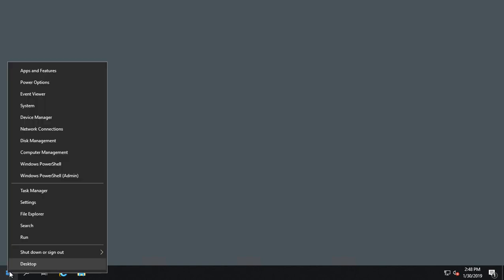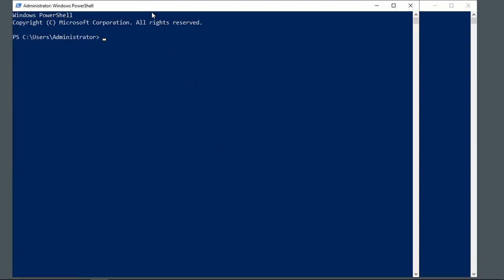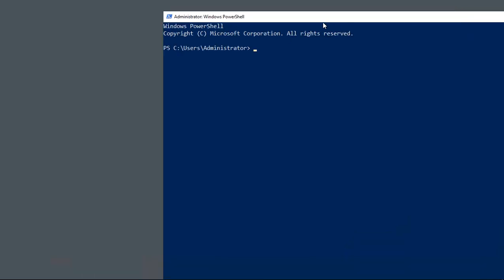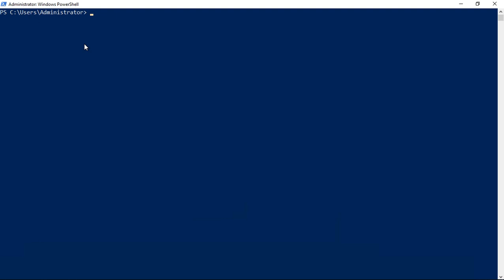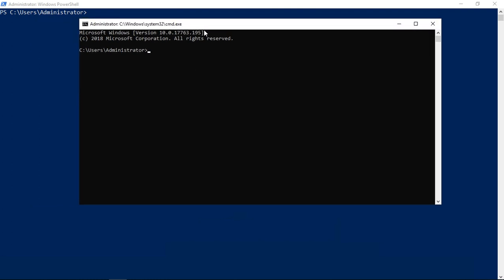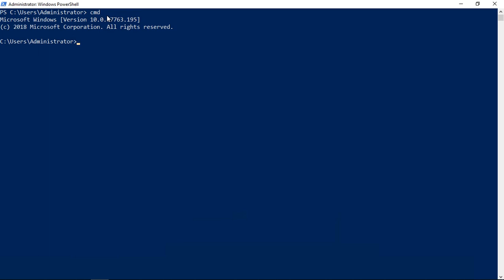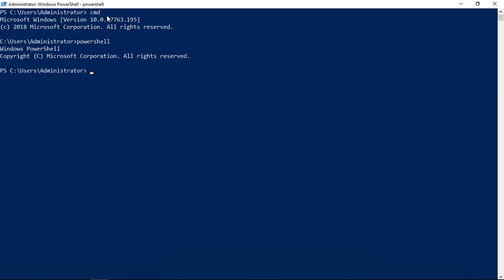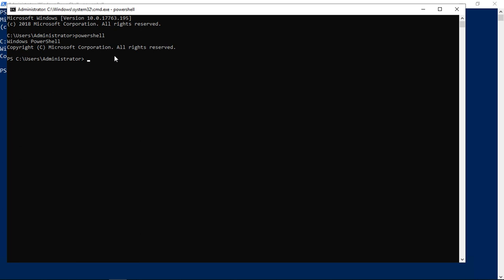Basic PowerShell Pt2 Quick switch between PowerShell and Command prompt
Professor Robert McMillen shows you how to quickly switch between PowerShell and a command prompt in the start menu or by typing commands.